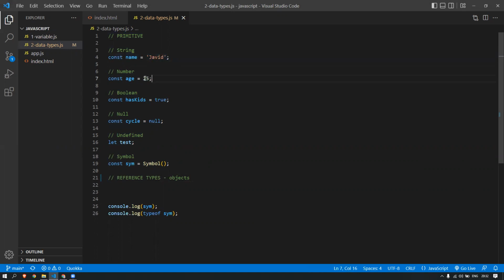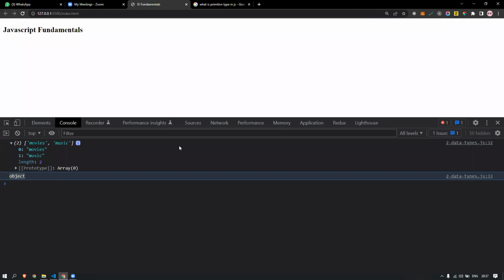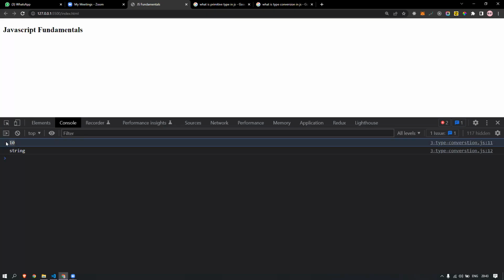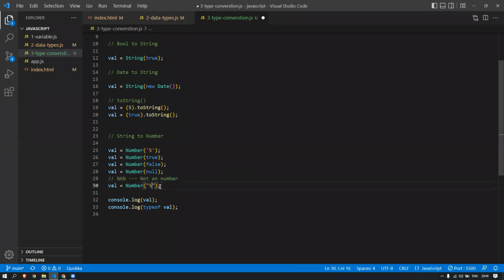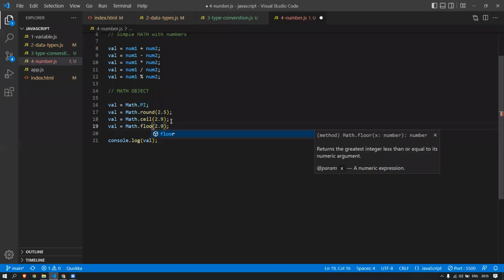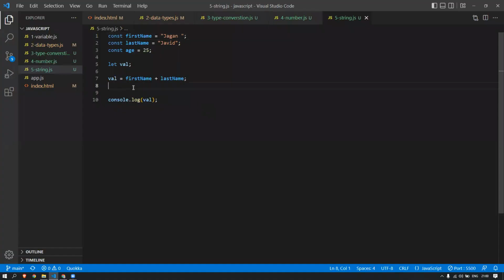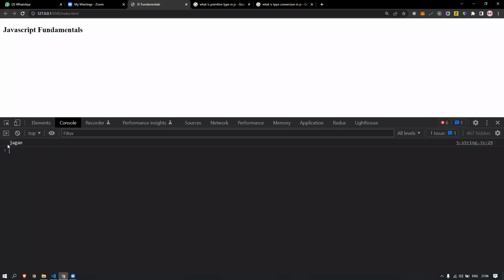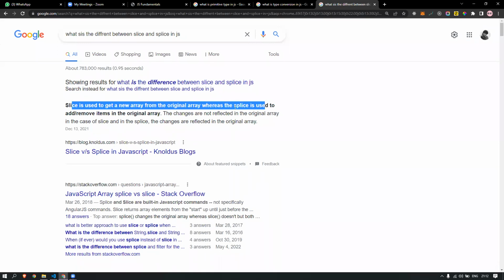Web Development Tutorial for Beginners with Real-Time Examples| Beginners to Advanced| part-18